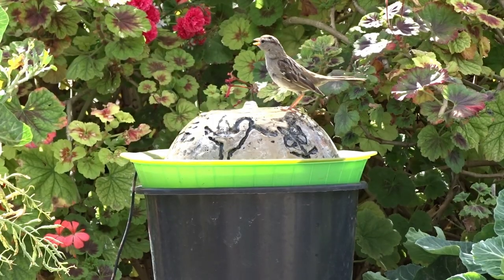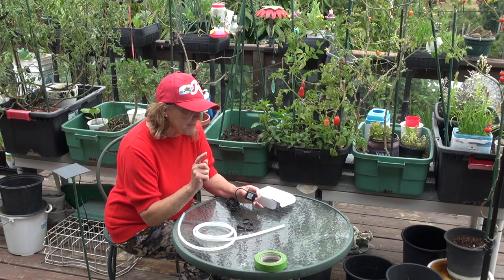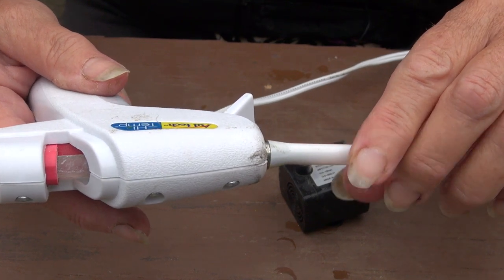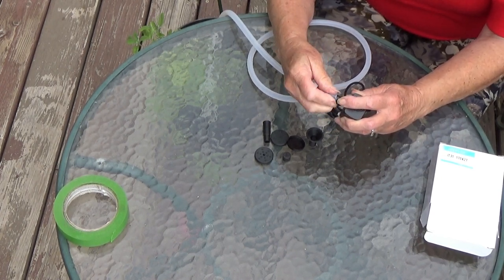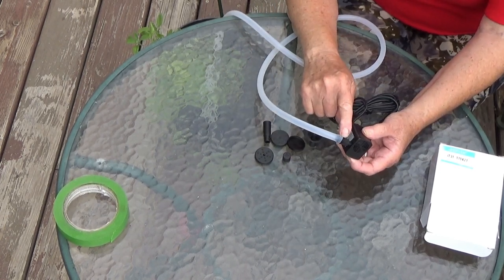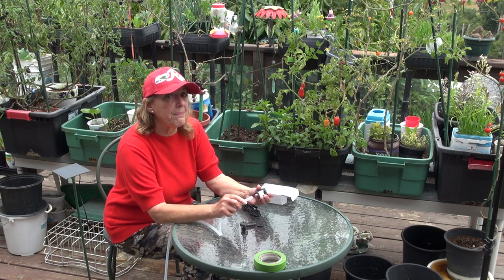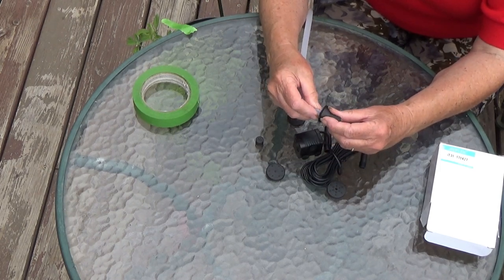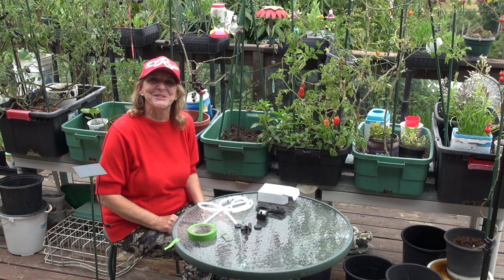TIPS How to BUY TUBING for Solar Fountain Pump - Make DIY Endless Water Hummingbird Garden Birdbath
Setting up Solar Fountain Bird Baths and buying tubing. If you want to direct the water up, and do fun other things with your solar fountain kit, you can get long tubing to get water to flow more where you want it to go.  We love our solar fountains, I have them all over the property for the birds, so fun to make and create water features.  You can also use USB battery operated water pumps if you do have have enough sun.  I will try to keep everyone posted for local solar pumps, just too fun not to set these up in the yard, patio, deck or garden.  The birds come in, take a bath and eat insects in the garden, the best insect control anyone can have.

Here is a link where I bought some of my tubing for my solar fountain, the Seller is in the USA for fast shipping

Great Price for Solar Kit

Solar Fountain Kit